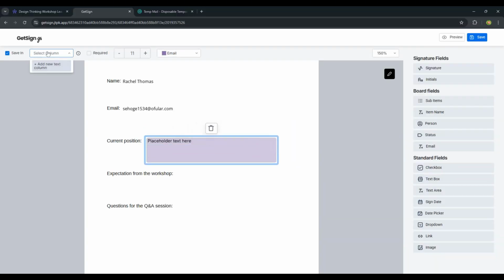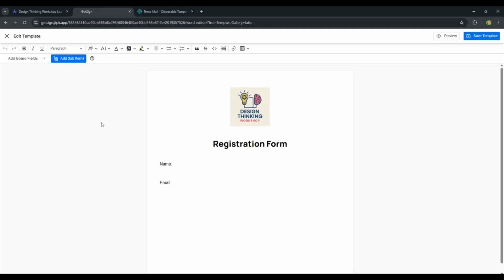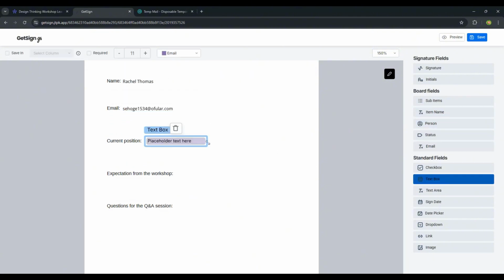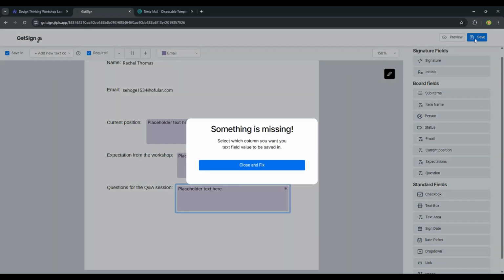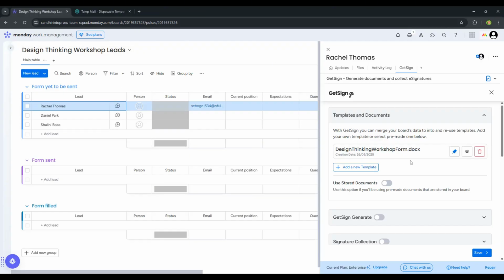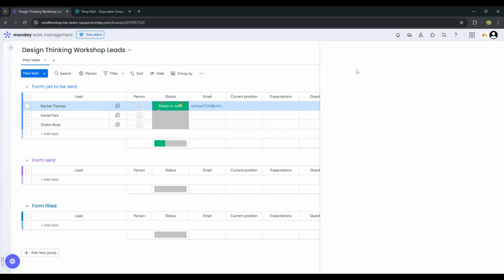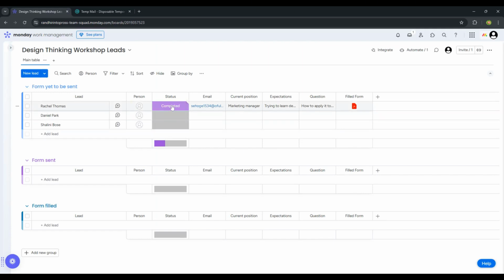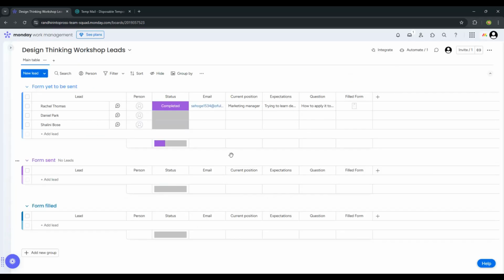Create fillable forms with GetSign and store responses in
monday.com's native form view doesn't support branded, signable documents — GetSign fills that gap by letting you build fillable forms inside a DOCX template, map each field to a board column, add a signature, and send it to leads directly from your board. Responses land in your monday.com columns automatically, and the signed form is stored in the item.

This is especially useful for marketing, HR, sales, and event teams who need structured data from leads or clients without switching to Google Forms or Typeform. You build the form once in the GetSign editor, link each field to a board column, set a trigger status to send, and GetSign handles the rest — emailing the recipient, collecting the filled-and-signed form, and syncing all responses back to the board.

In this tutorial, you'll learn:
- How to upload a DOCX form template into GetSign from your monday.com board
- How to add form labels, text fields, and board fields (item name, email) in the GetSign editor
- How to create new board columns directly from the editor and map fields to them
- Why a signature field is required and how to add it to make the form sendable
- How to configure signature collection, file storage, and email delivery settings
- How to trigger the form send via status update or the Share section
- What the recipient experience looks like — and how responses sync to the board after submission

⏱ CHAPTERS:
00:05 - Build fillable forms to collect lead data in monday.com with GetSign
00:29 - Upload your form template and open the GetSign editor
00:59 - Add board fields, text boxes, and map them to monday.com columns
01:32 - Add a signature field and preview the completed form
01:44 - Configure signature collection, file storage, and email delivery
02:08 - Trigger the form send and review the recipient experience
02:50 - Form responses synced to board columns and signed file stored

FREQUENTLY ASKED QUESTIONS:

Q: Can I create fillable forms with signatures inside monday.com using GetSign?
A: Yes. GetSign lets you upload a DOCX template, add fillable text fields mapped to board columns, and include a signature field — all within the GetSign editor. Once sent, the recipient fills the form and signs it, and all responses are automatically stored in your monday.com board.

Q: Why do I need to add a signature field to a GetSign form?
A: GetSign requires at least one signature field to enable the Send function. Even if your primary goal is data collection, adding a signature field at the bottom of the form makes it a legally sendable document and ensures the recipient actively confirms the information they submit.

Q: Can I create new monday.com columns from inside the GetSign editor?
A: Yes. When mapping a form field to a board column, if the column doesn't exist yet, you can create it directly from within the GetSign editor. The new column is added to your board instantly and linked to that form field.

Q: How do I trigger the form to send automatically in GetSign?
A: In the email delivery settings, set a status column and a trigger value — for example, "Ready to Send." When you update an item's status to that value on the board, GetSign automatically sends the form to the recipient via email.

Q: Where do the form responses go after the recipient fills and signs the form?
A: Once submitted, each field response is saved into the corresponding board column you mapped in the GetSign editor. The status column updates to completed, and the signed form is attached in the designated file column on your monday.com board.